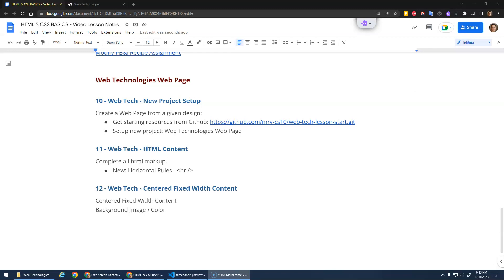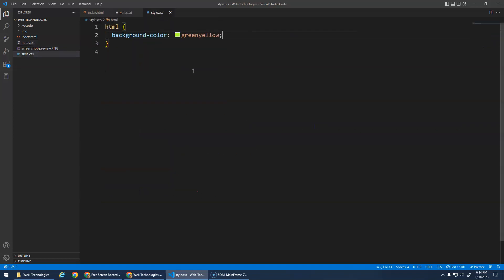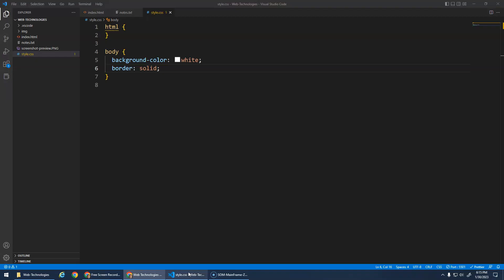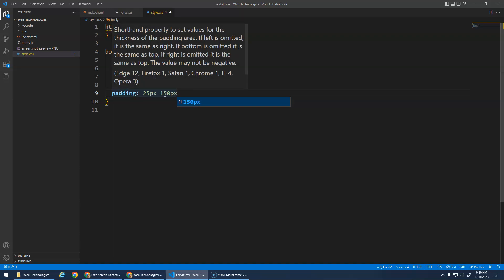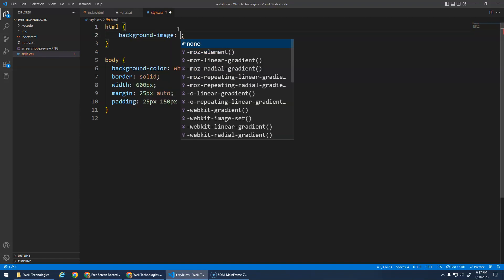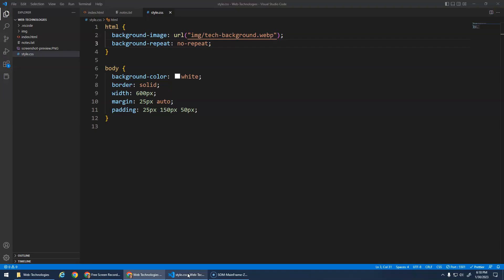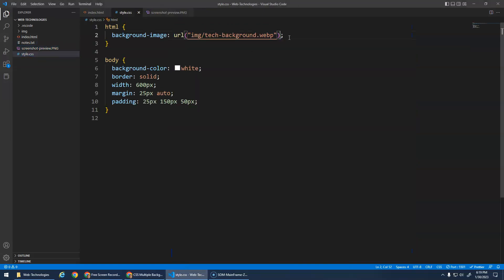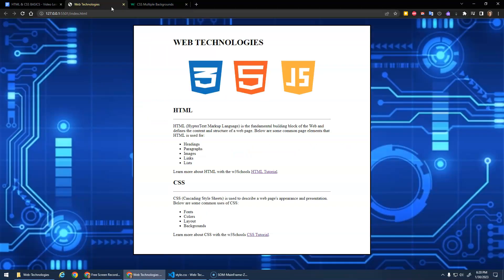12 WEB TECH Centered Fixed Width Content